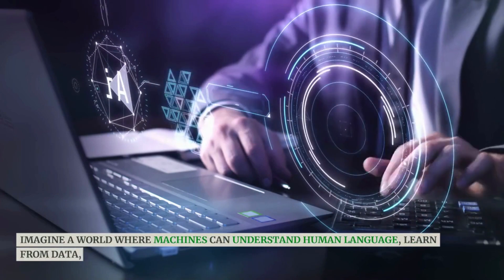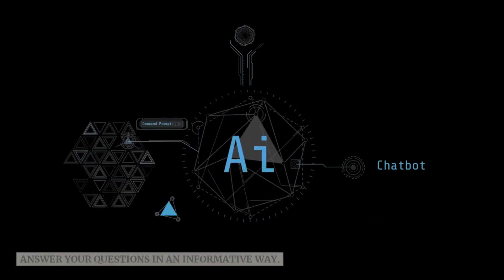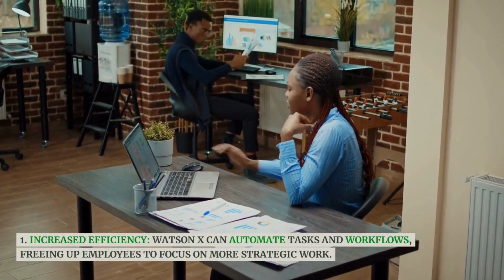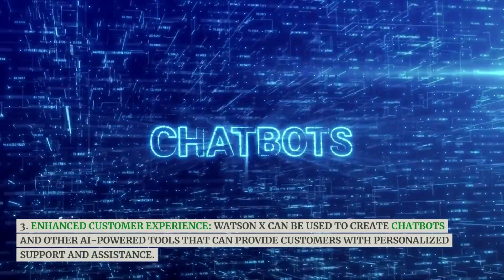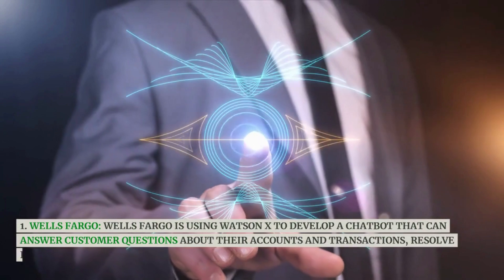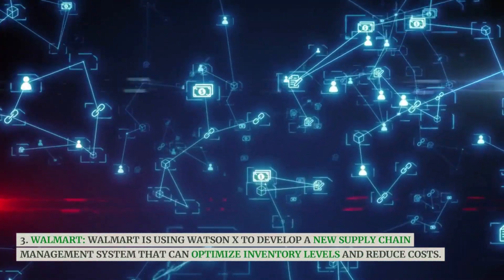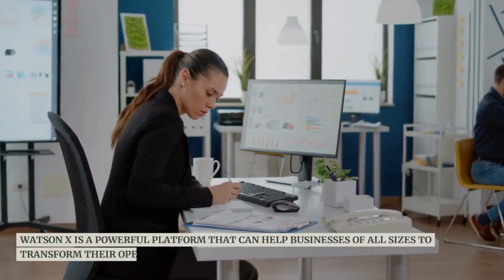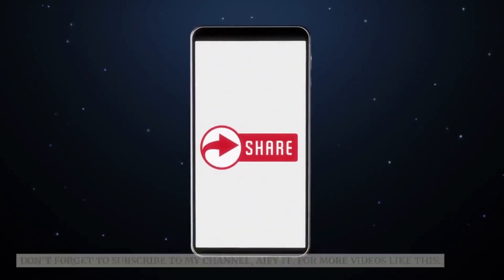Revolutionizing Business with IBM Watson X AI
IBM Watson X is a powerful platform that enables enterprises to design and customize large language models (LLMs) as per their operational and business needs. LLMs are a type of artificial intelligence (AI) that can generate text, translate languages, write different kinds of creative content, and answer your questions in an informative way.

In this video, we'll take a look at what Watson X is, how it works, and some of the ways that it is being used by businesses today. We'll also discuss the benefits of using Watson X and how it can help businesses to transform their operations.

IBM Watson X, LLM, AI, artificial intelligence, machine learning, natural language processing, text generation, translation, creative writing, question answering, business transformation, digital transformation, innovation

aifyit, aify it